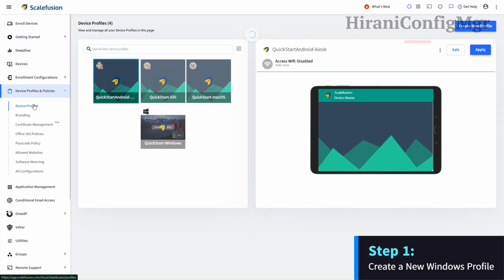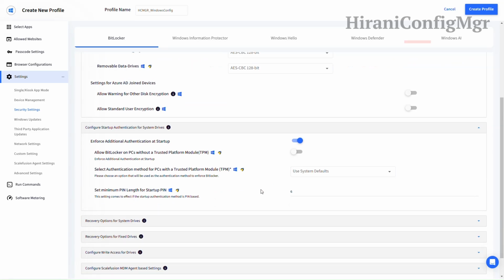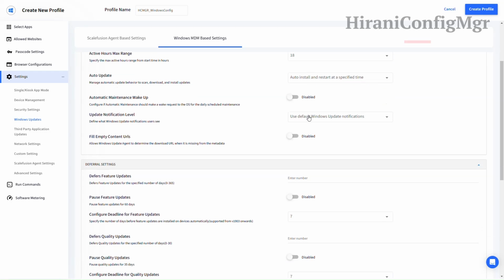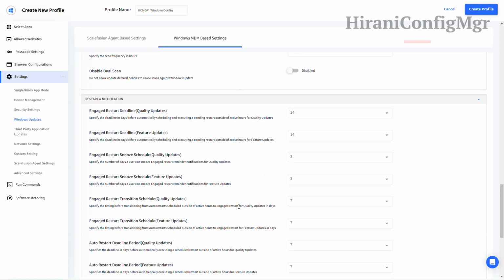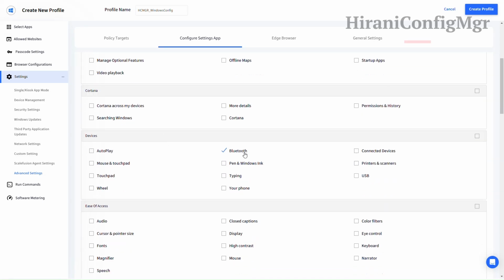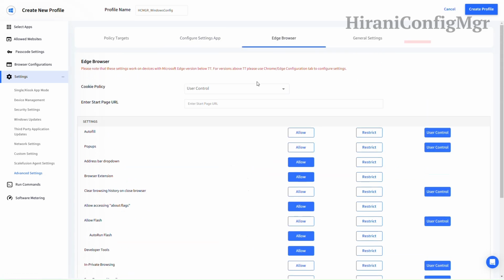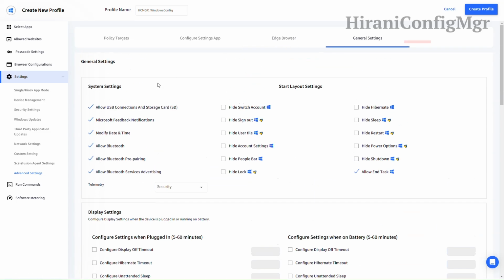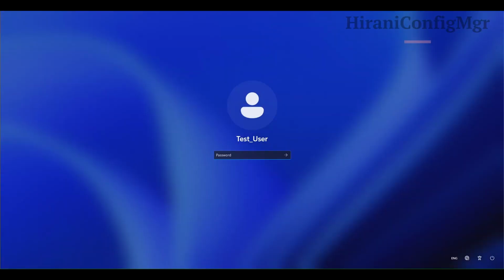Transforming Windows Device Management: Creating Effective Profiles with Scalefusion UEM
Discover how to streamline Windows device management with Scalefusion UEM. Learn to create effective profiles, enforce policies, and enhance security, ensuring seamless control and compliance across your organization's Windows endpoints.